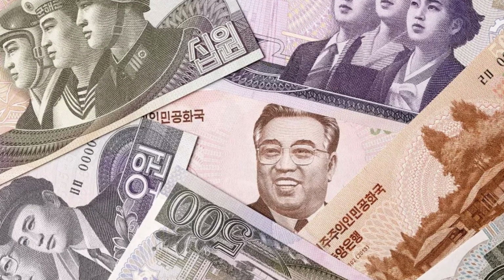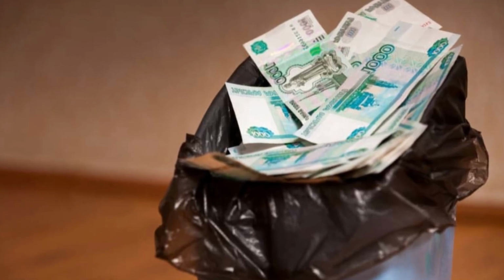HOW NORTH KOREA PRINTS MONEY THAT NO ONE CAN ACTUALLY USE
What if your money could neither be earned nor spent freely? This is exactly how North Korea's financial system operates. Watch how the state prints a currency designed not for the people, but to maintain power...